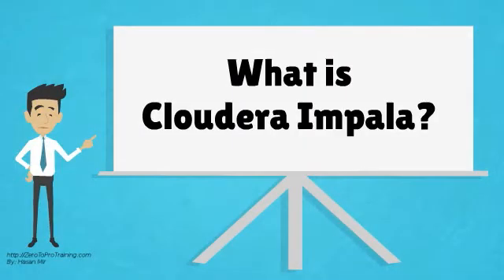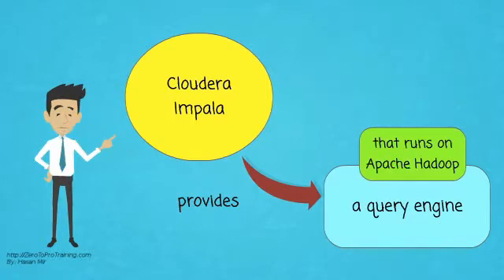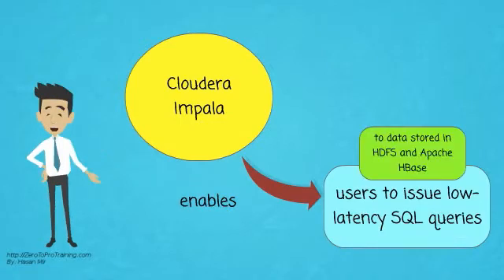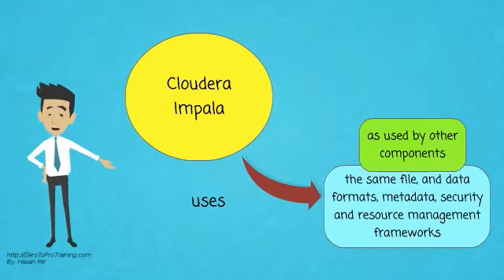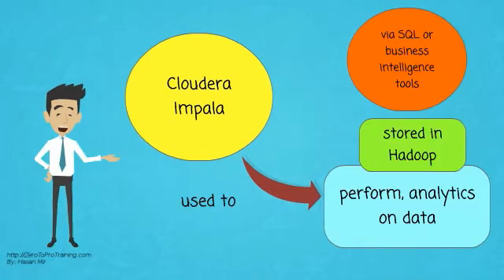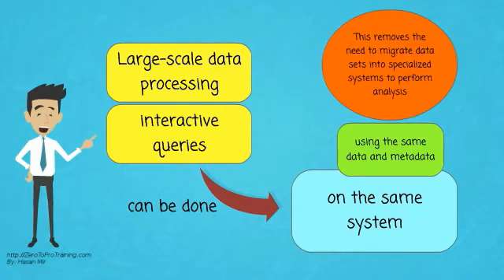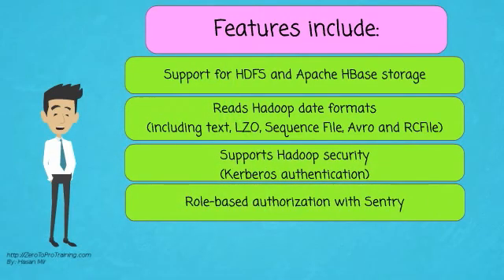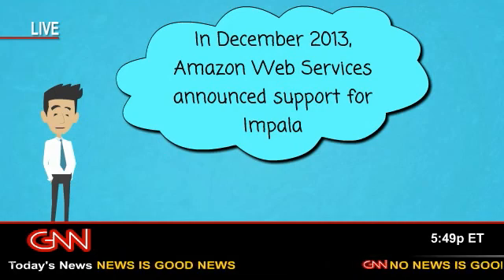What is Cloudera Impala?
This video explains, what is Cloudera Impala?